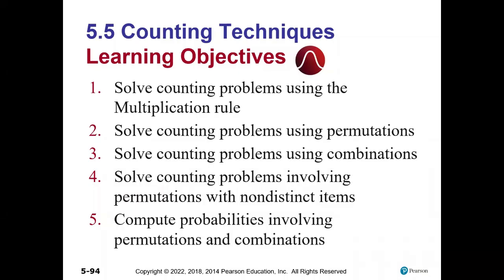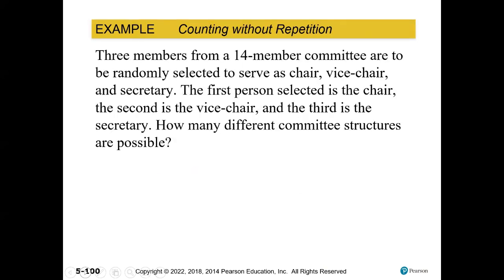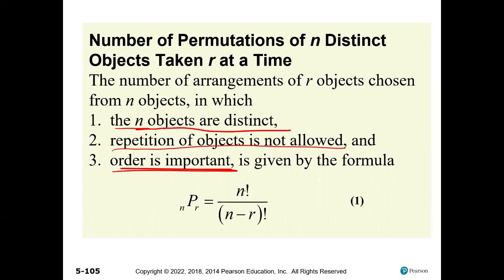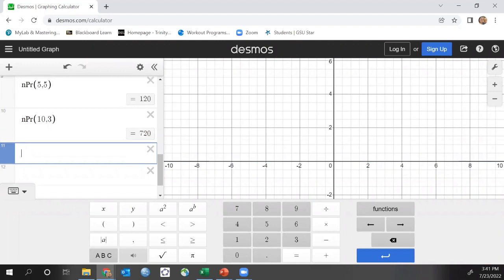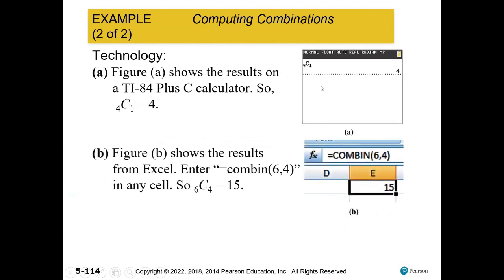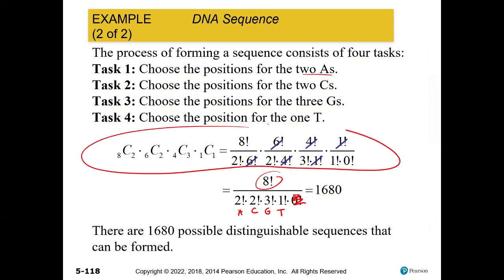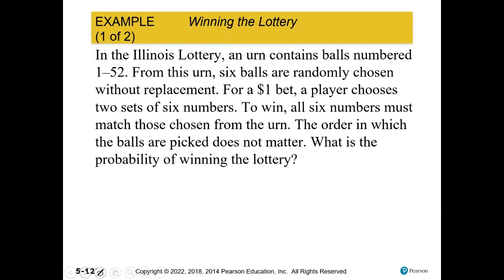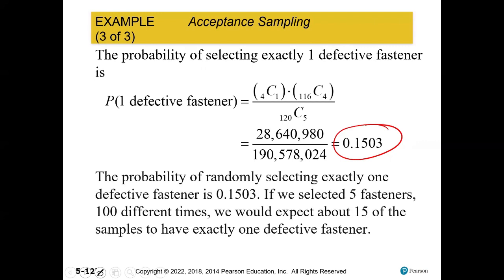Sullivan Fundamentals of Statistics Sec 5.5 Lecture